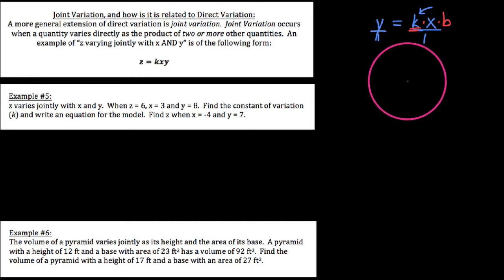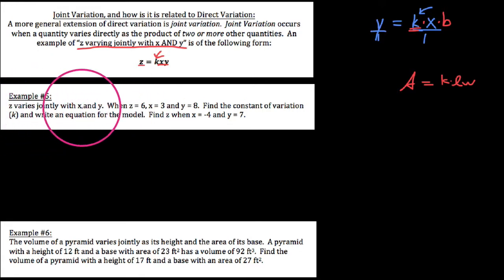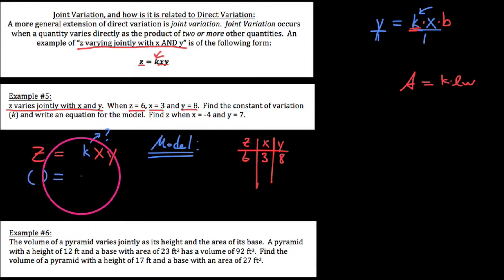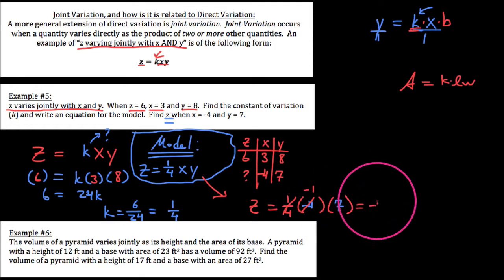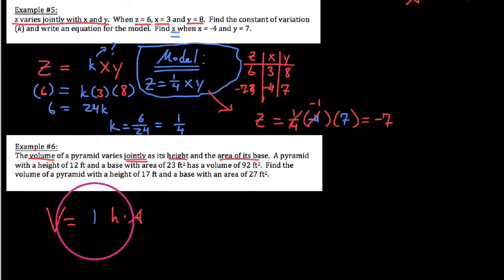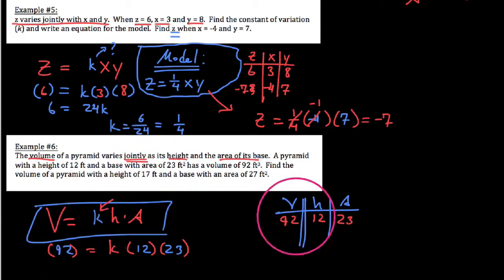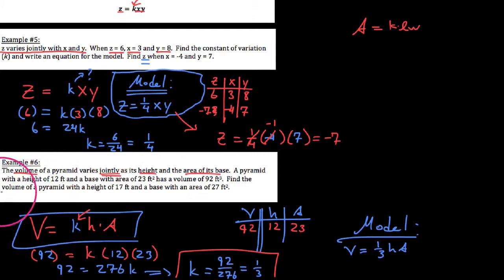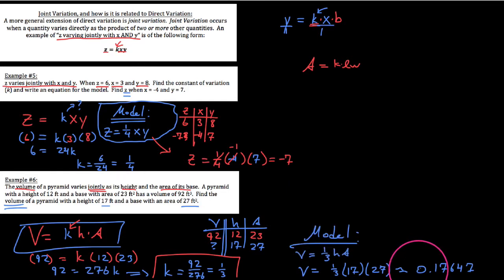HA2 9.1.3, Joint Variation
In this video I show how two variables relate if they vary jointly.  I also explore the characteristics of such relationships.  I work through two examples, of which one of them is a word problem.